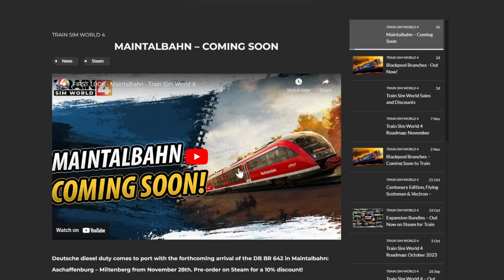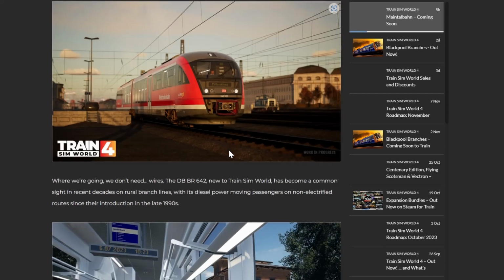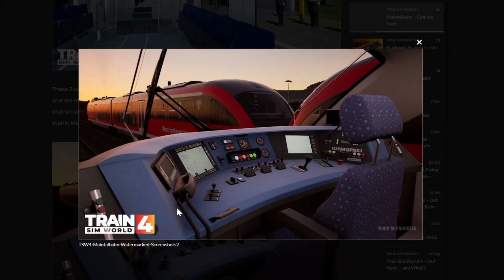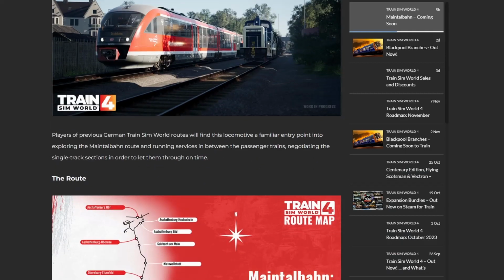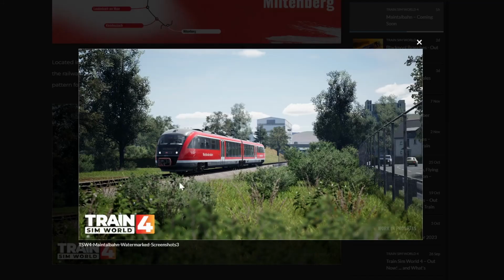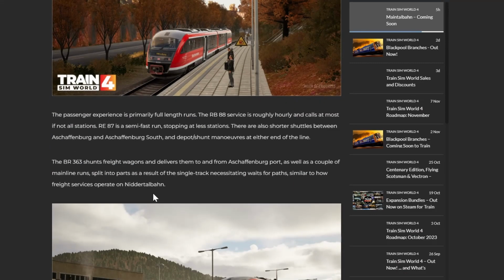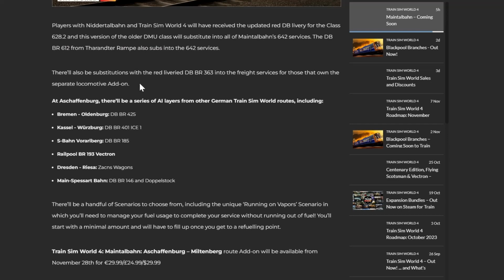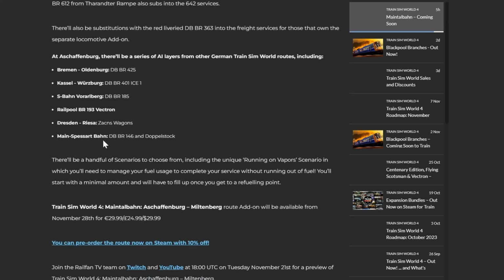Maintalbahn Release Date Revealed! - German Desiro - News - Train Sim World 4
The little German route now has a release date, the Maintalbahn is arriving soon on Train Sim World 4!